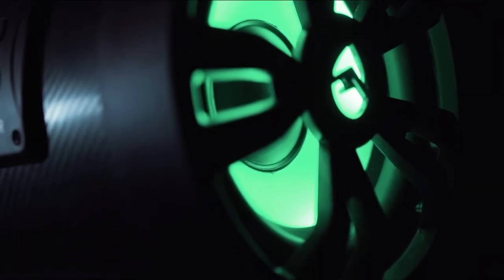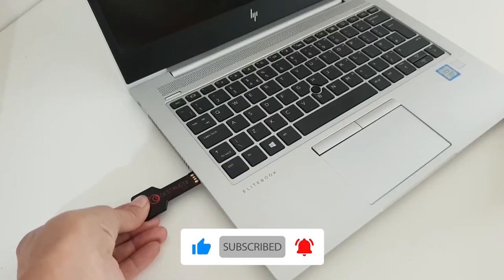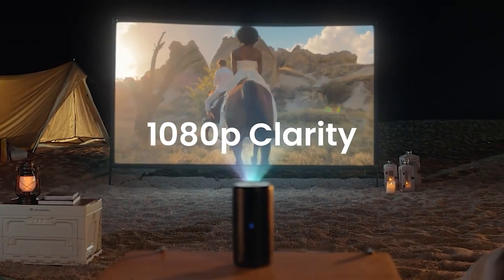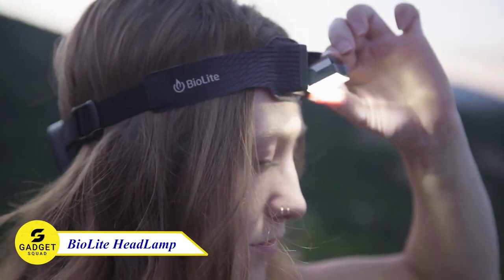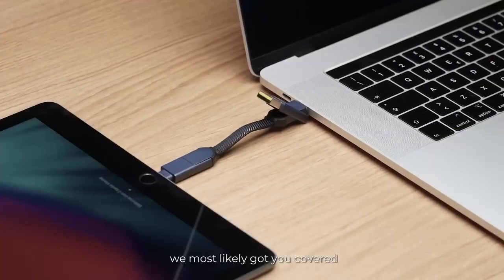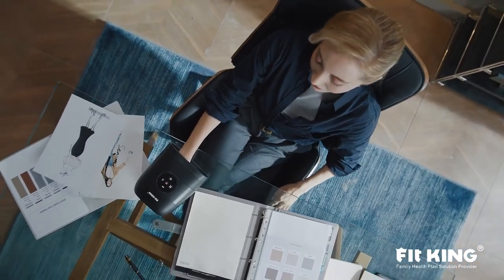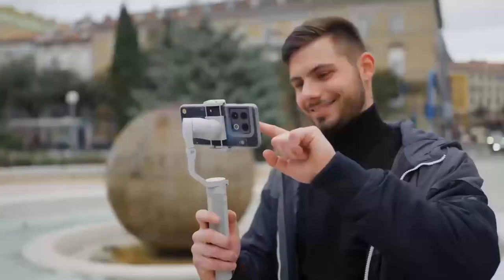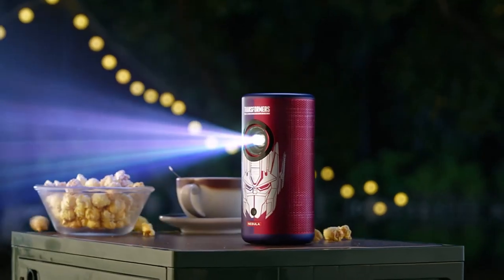12 Cool Gadgets On Amazon That Are At Another Level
In this video, we'll take a look at 12 of the cool gadgets on amazon that are at another level. These gadgets cover a wide range of categories, from home automation to personal electronics.

00:00 - INTRO
00:13 - Ecoxgear SoundExtreme
00:48 - Lovell Data Eraser
01:18 - Baseus Charging Station
01:51 - Transformers Projector
02:20 - Invisibility Shield
02:49 - BioLite Headlamp
03:26 - Keychain Charger
03:54 - Hoto Power Washer
04:26 - Hand Massager
04:54 - LevelBolt Smart Lock
05:23 - Gimbal Stabilizer
05:59 - TickTime Timer